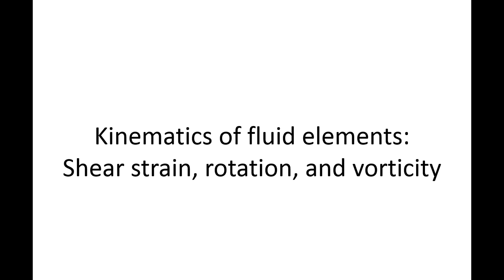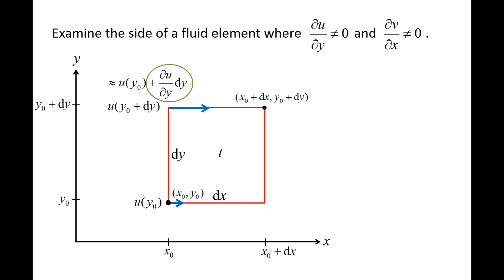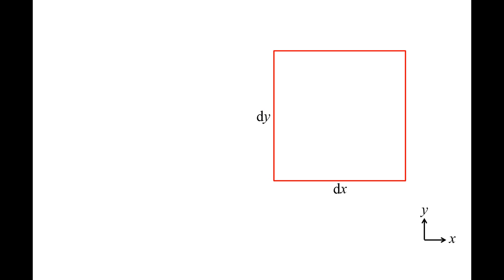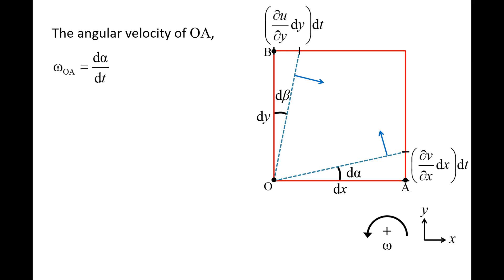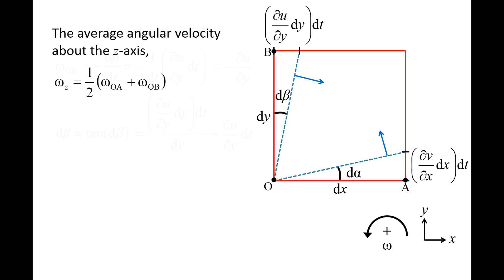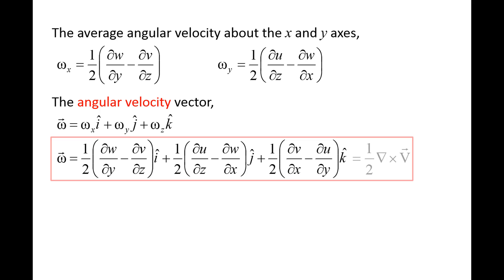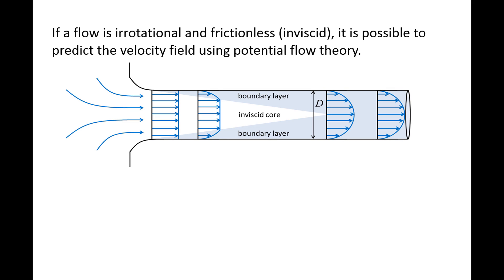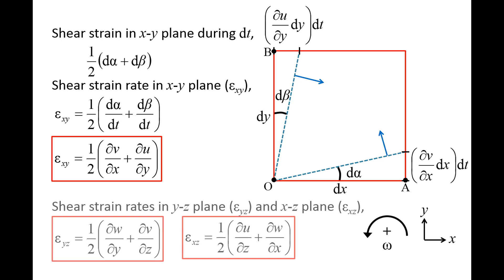Fluid Mechanics: Topic 10.5 - Kinematics of fluid elements (shear strain, rotation, and vorticity)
Note: Some fluid mechanics textbooks omit the 1/2 in the shear strain rate expression. That is, the shear strain rate is defined simply as [ d(alpha)/dt + d(beta)/dt ]. We keep the 1/2, as in Dr. Frank White's  textbook, "Viscous Fluid Flow".